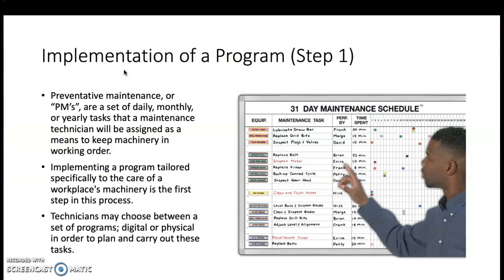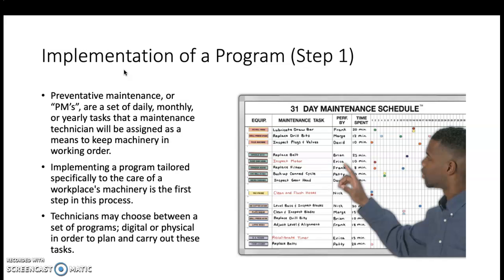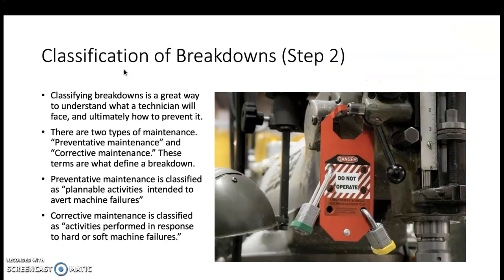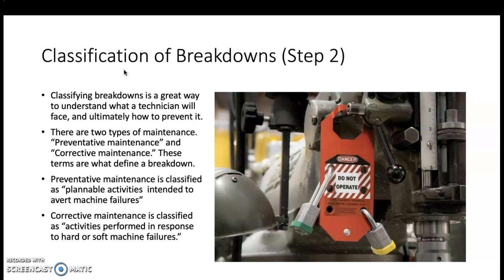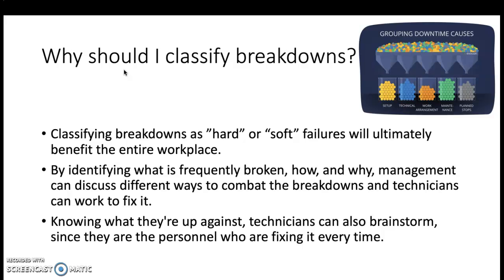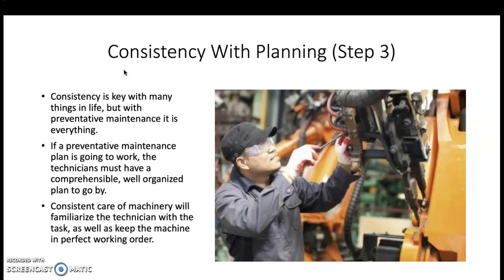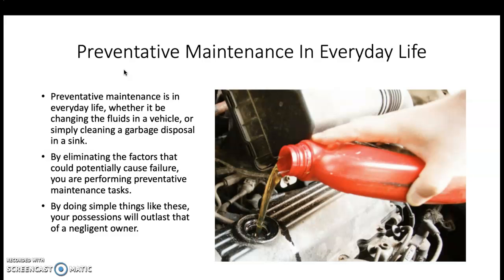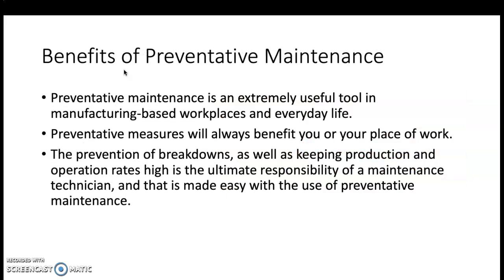preventative maintenance presentation ENGL 1010